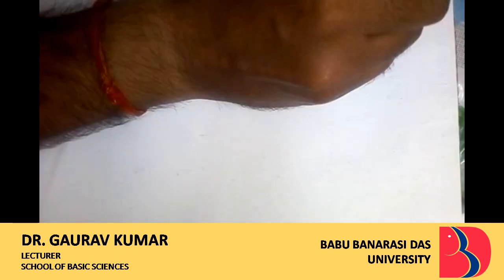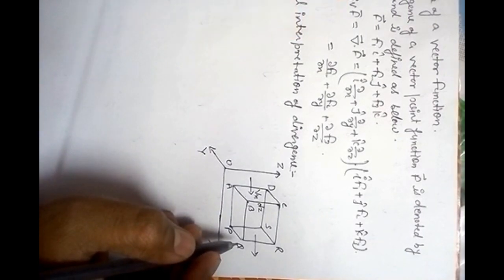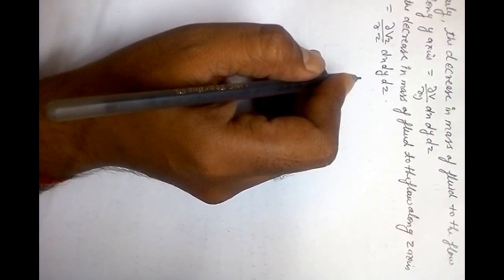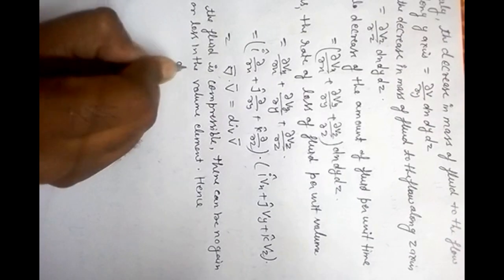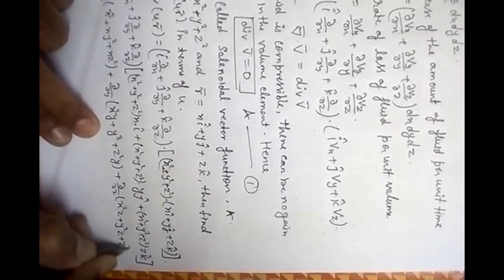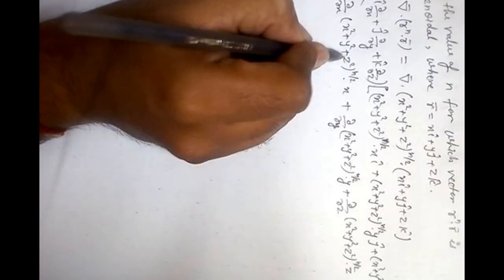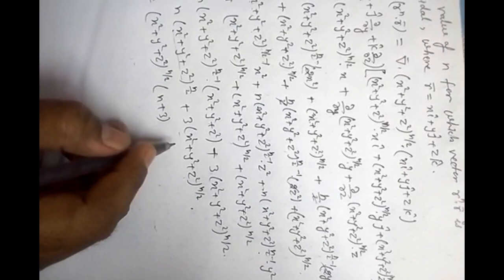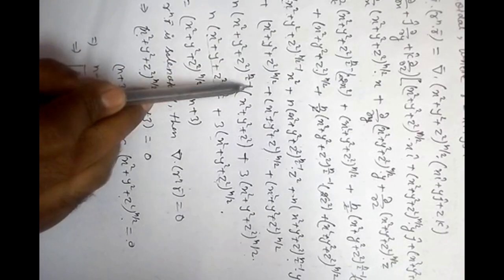BAS3101| Matrices & Calculus| Lecture-26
This Lecture covers the following Topics:
Divergence of Vector